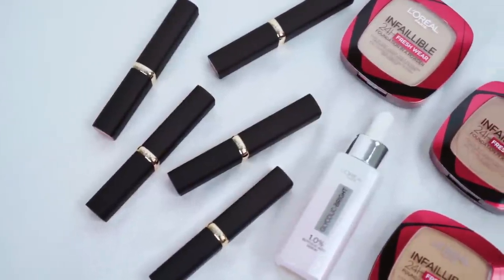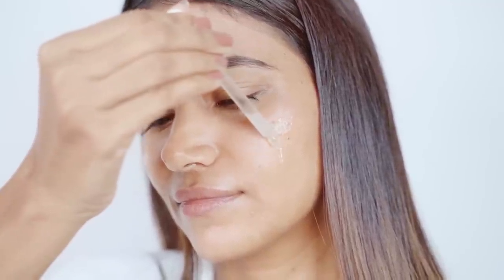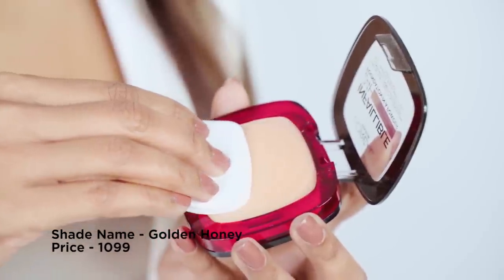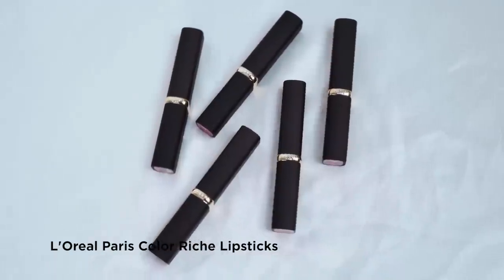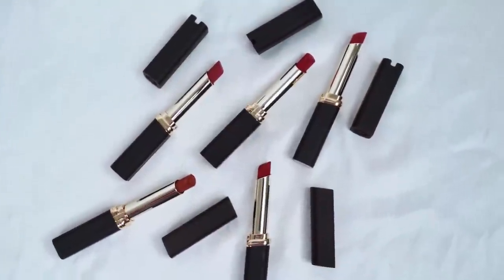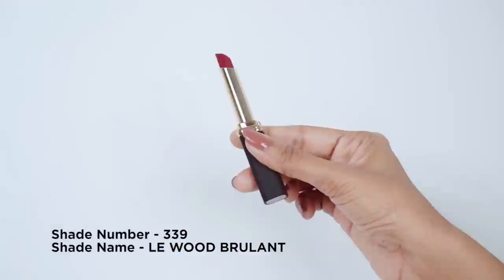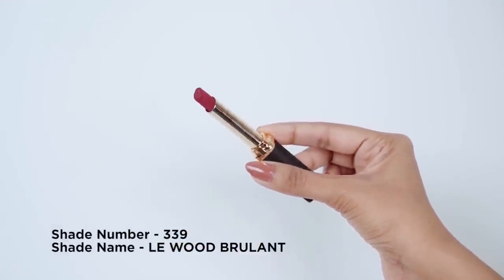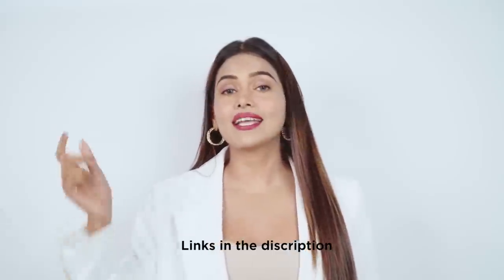Beauty Must haves from L’Oréal Paris | Cannes Film Festival Edition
Ad The perfect finishing touch to any look is a powerful lip. Wear your confidence with 16H intense color with Color Riche Lipsticks by @lorealparis. Get yours on Nykaa today!